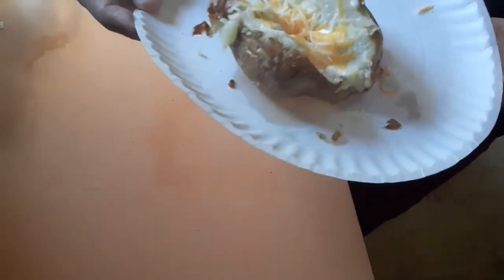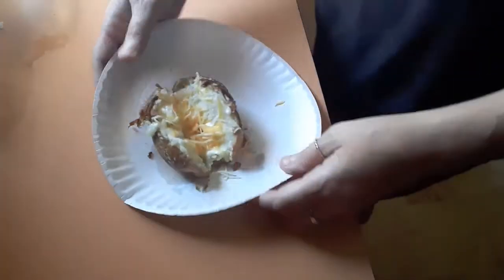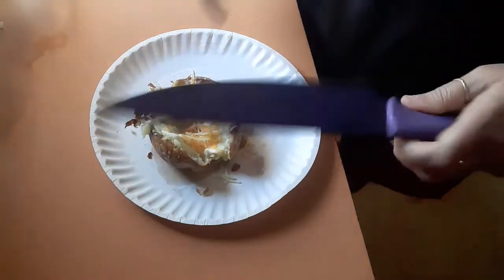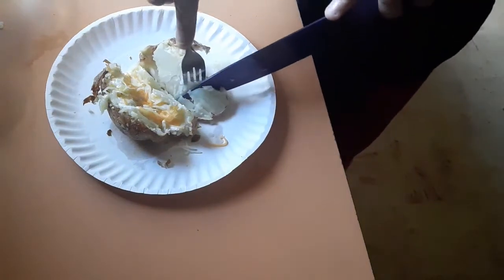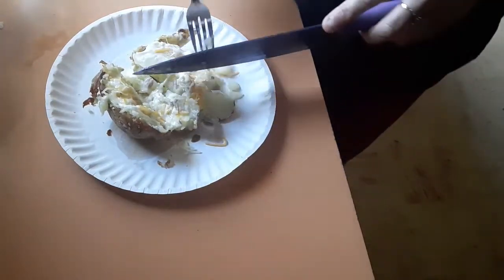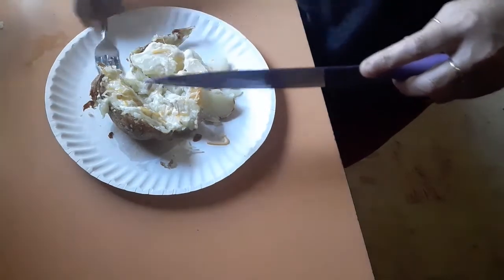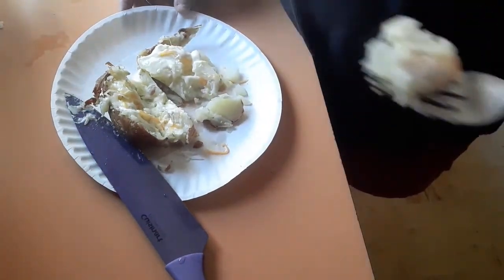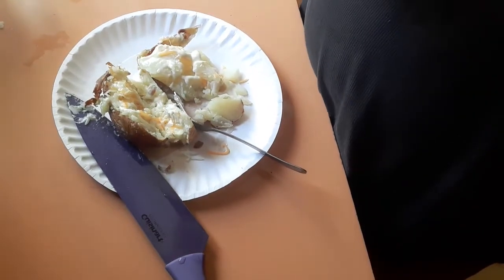I was craving a baked potato!